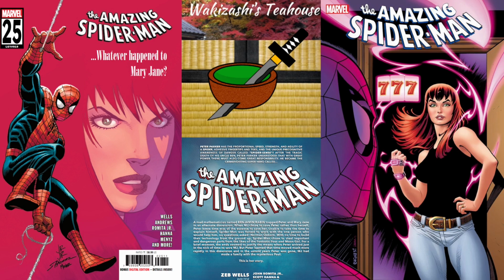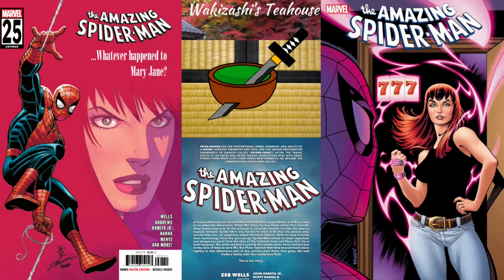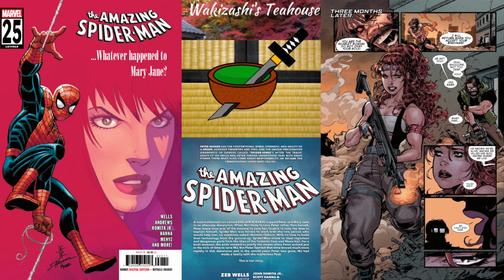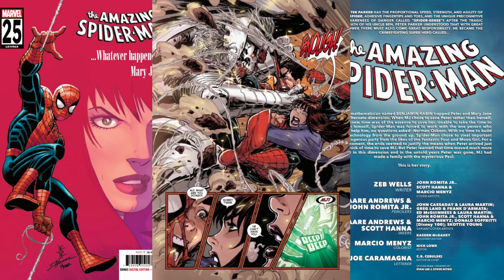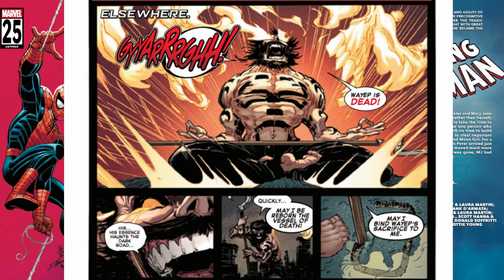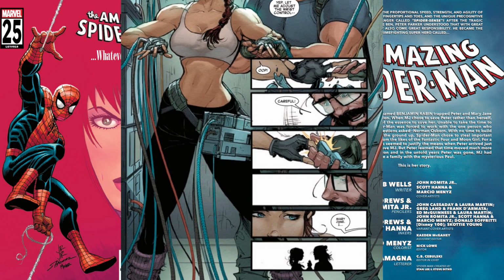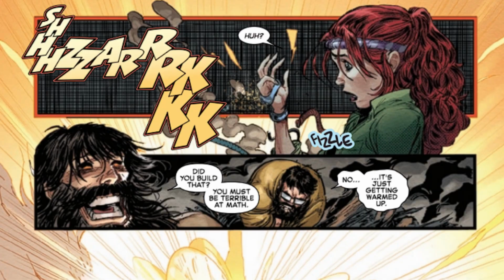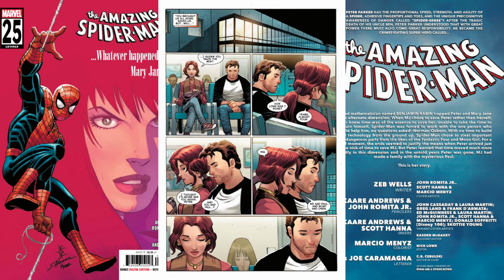Amazing Spider-Man #25 REVIEW | Mary Jane's Shocking Story!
My Comic Book Review of The Amazing Spider-Man issue #25 | Legacy issue #919. Written by Zeb Wells with Art by Kaare Andrews and John Romita Jr. Released Wednesday May 10th 2023 for the Marvel Comics Price of $6.99. We find out what happened to Mary Jane and where those two children came from!

00:00 Intro & Review
05:22 Story Summary